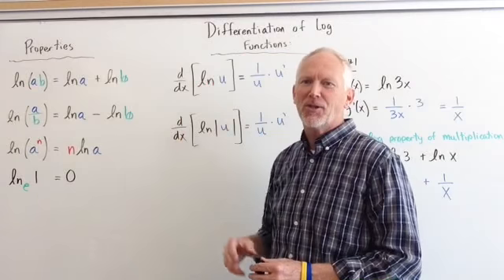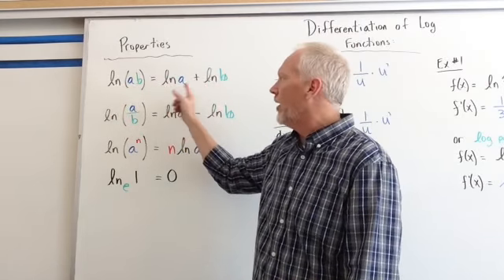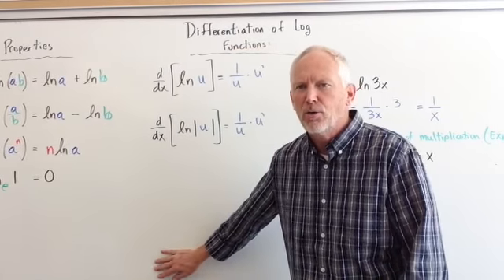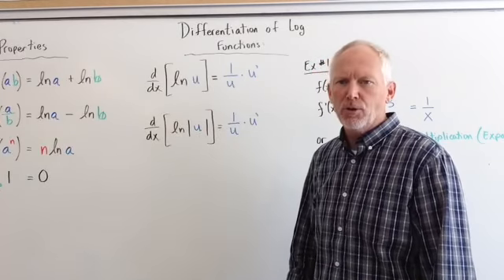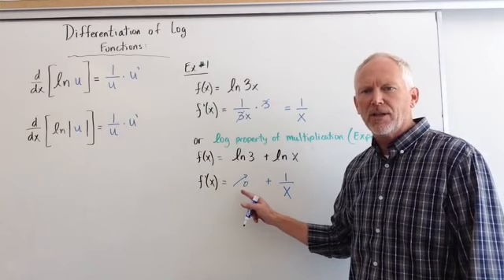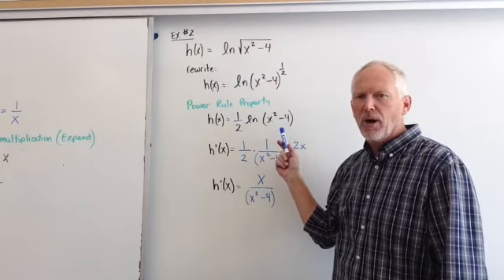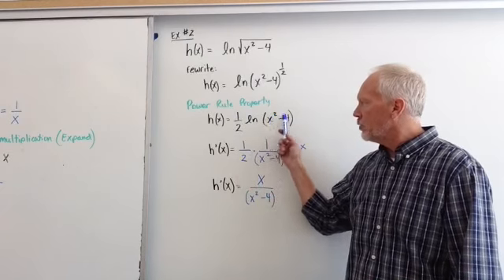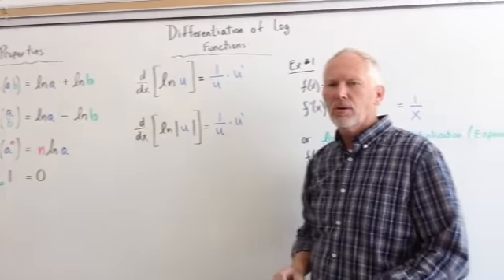differentiation of natural log functions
This video introduces a few examples of deriving natural log functions. Properties of logarithms and steps are shown in these examples.  Check out more math videos and a breakdown of weekly lessons on my